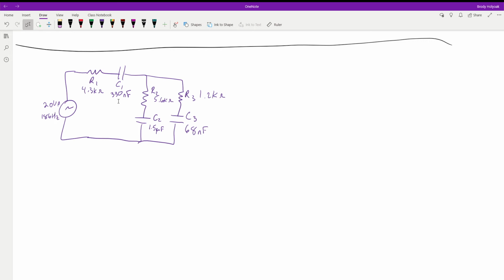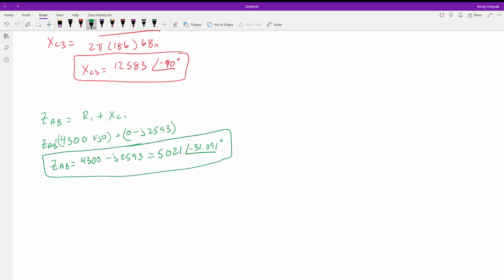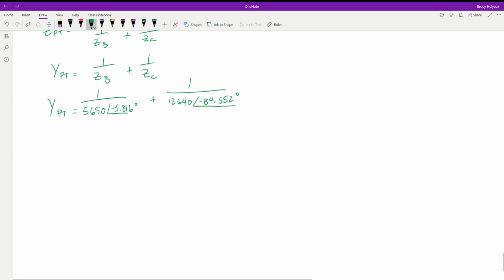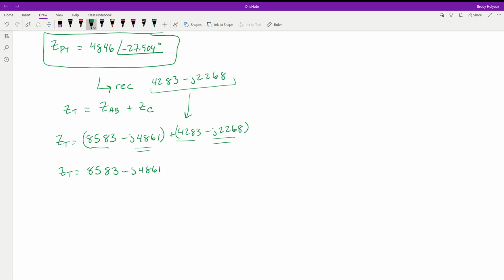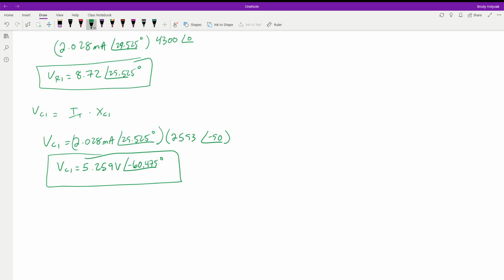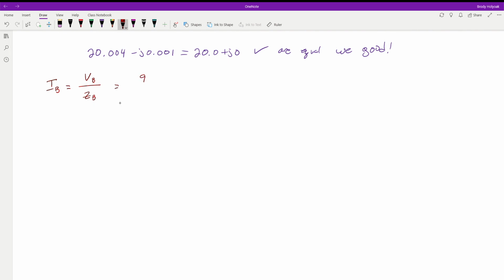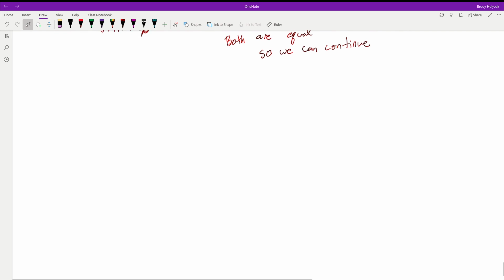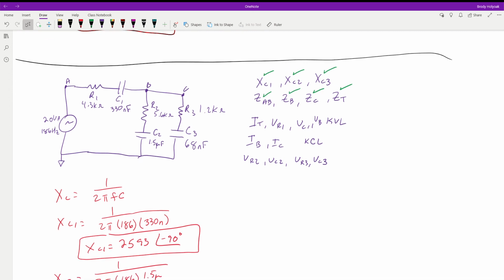Topic2 RC Series Parralell Circuits part 2